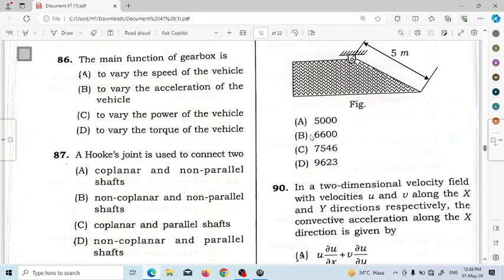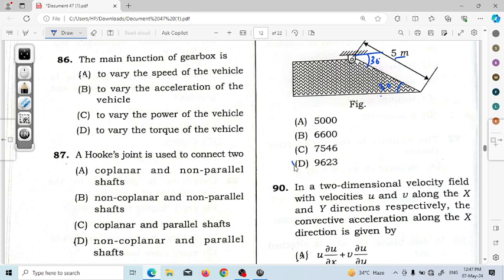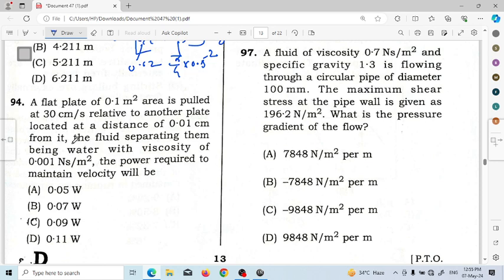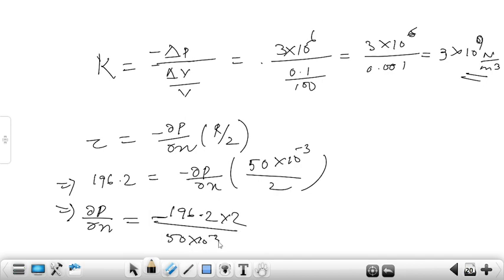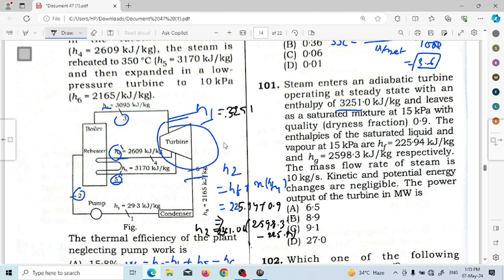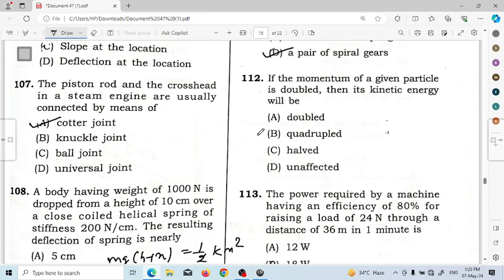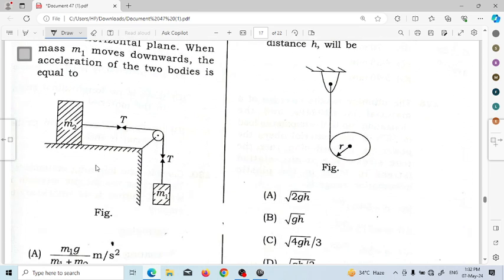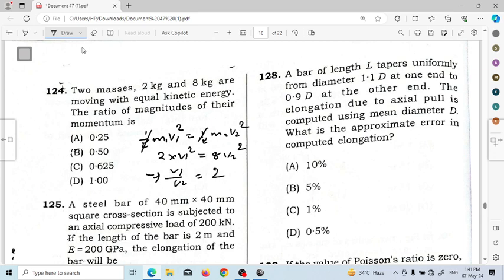OPSC INSPECTOR OF MOTOR VEHICLE,ADDITIONAL R.T.O (ENFORCEMENT),ASSITANT WORKS ENG23-24 SOLVED PART-3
opsc MVI previous year question paper disscussion
MVI OPSC SOLVED PAPER OF SET-D (Q89-Q124)